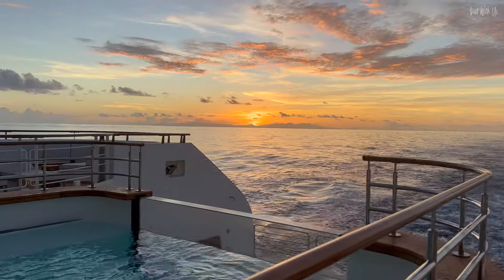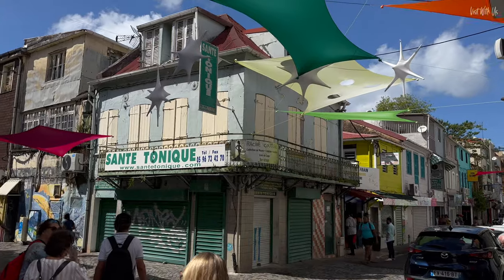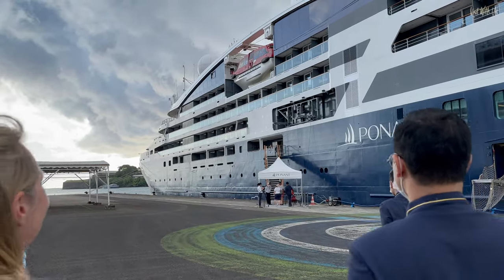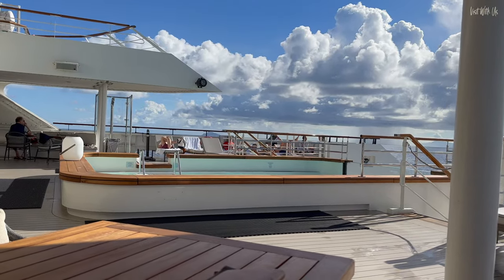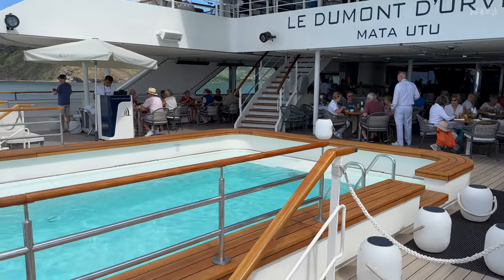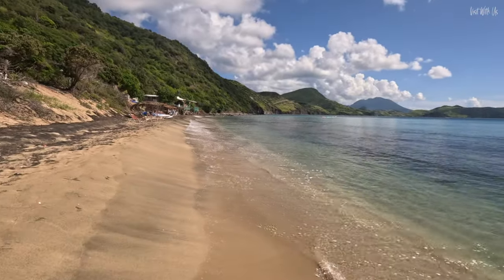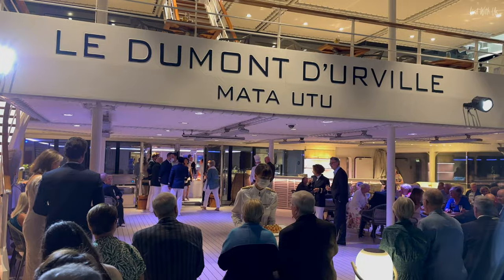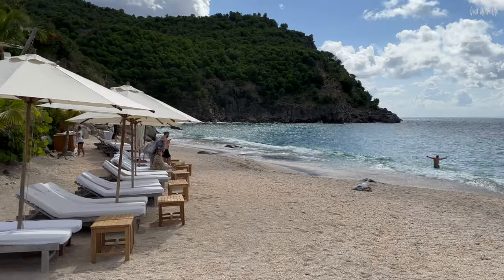Cruising in Paradise - Small Ship Caribbean Cruising Part 1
Is this the Perfect Caribbean Cruise Experience? We take you along with us on board Ponant's gorgeous Le Dumont d'Urville for 12 nights of the most beautiful little islands we've ever seen in the Lesser Antilles region of the Eastern Caribbean. This review is relevant to all Ponant Explorer Class ships which are Le Laperouse, Le Champlain, Le Bougainville, Le Dumont d'Urville, Le Bellot and Le Jacques Cartier.

DO YOU WANT TO LEARN MORE ABOUT THIS PARTICULAR SHIP, CRUISE LINE OR VOYAGE?
We are very proud to be official Brand Ambassadors for Panache Cruises, the UK specialist in Elite Ocean, River, Expedition and Yacht Style cruising, founded by James Cole, one of the most recognised names in the cruise industry. Click on the link or give them a call on the number below and one of their dedicated Cruise Connoisseurs will discuss your perfect cruise.
Call this number now - 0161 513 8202 (UK) or 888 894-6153 (US)

(These are sponsored referral links and if you book through one of these, we, Visit With Us, will get a few pennies to help us keep bringing you more great content you know - and hopefully - love. Thank you.)

Voluntary Disclosure:
We were invited on board as guests of Ponant Cruises. We paid for our own transport and hotels to the embarkation port in Martinique and received no fees or remuneration for producing media during and after this voyage from Ponant. Any resulting videos have been produced without influence or expectation from Ponant and we had complete editorial and artistic freedom. Ponant have had no prior preview of this content and are watching for the first time along with you. All our videos contain our personal and unbiased opinion. Please ask us if you want to know more for more information on blogger/vlogger disclosure requirements. Thank you and we hope you enjoy the content as much as we did creating it. Rich and Helen.

Join us on FaceBook: search for Visit With Us and The Luxury Cruise Society